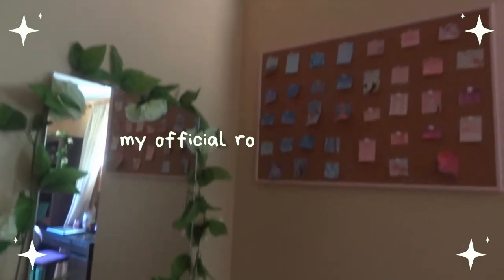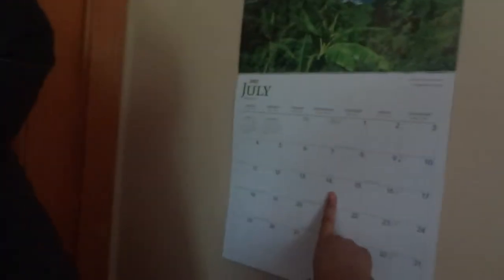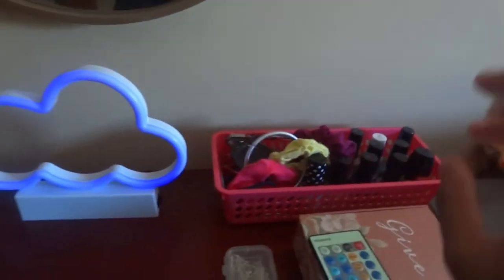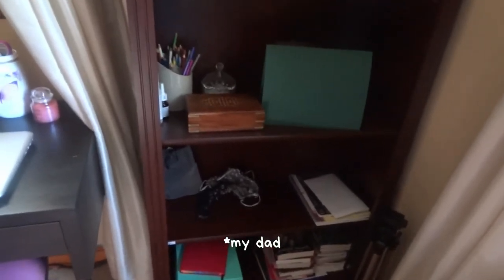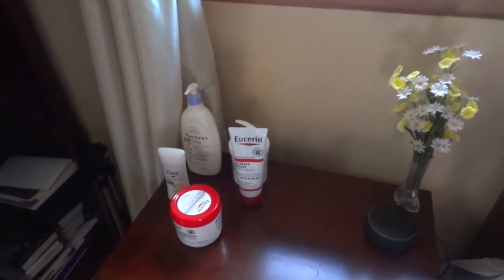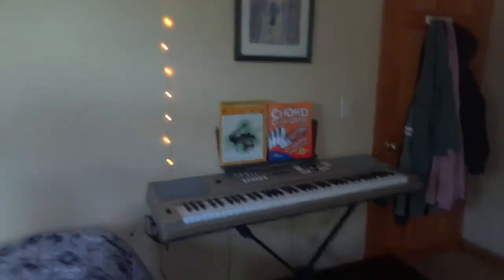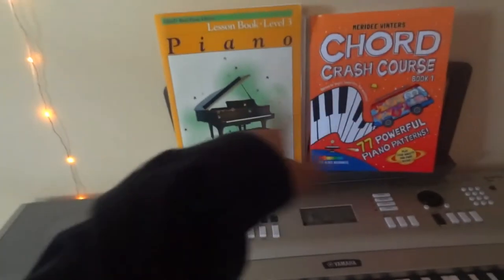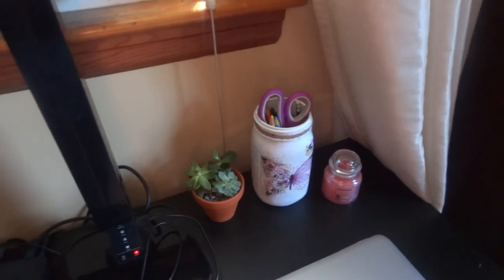my official room tour of 2021! *also special announcement*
In my last video, I cleaned my room and now I will be doing a full room tour. Also thank you guys for the amazing one year that I’ve had on YouTube so far. I am so grateful for all of you. Enjoy!

➳𝔸𝕓𝕠𝕦𝕥 𝕄𝕖➳
Hey there! I'm Ermina. I post about my lifestyle (school, fashion, vlogs, "routines", and more). If you're new, welcome!

➳𝔽𝔸ℚ➳
How old are you? ➳ 15, rising sophomore in high school
What do you use to edit? ➳ Shotcut
Ethnicity?➳ Bengali

𝓍𝑜𝓍𝑜 - 𝑒𝓇𝓂𝒾𝓃𝒶